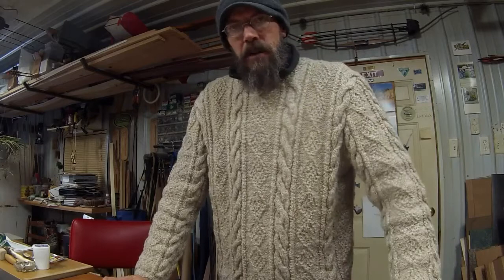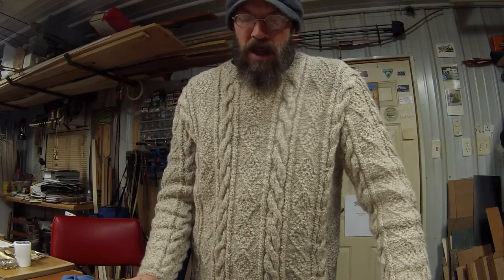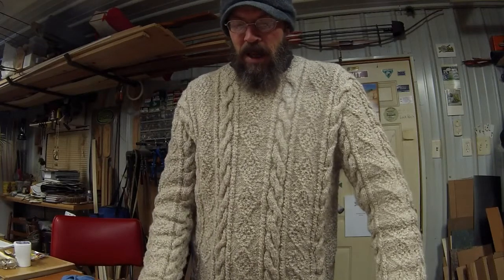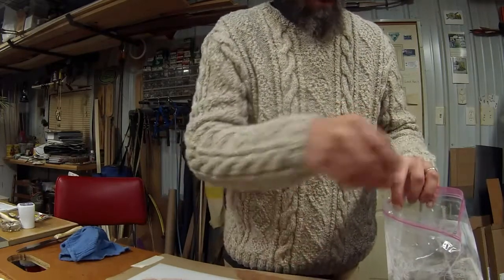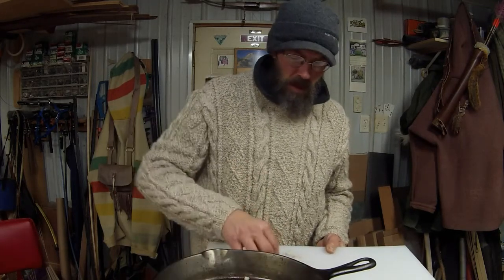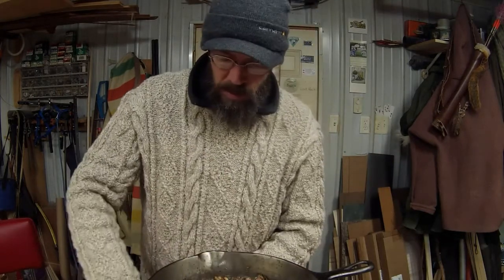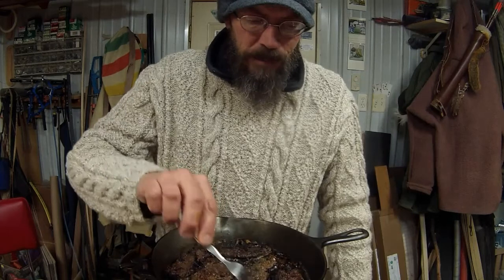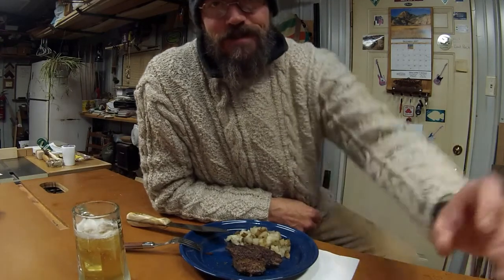Hunters Meal / Venison Liver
Thought I'd share how I like to prepare and cook venison liver with potatoes on the side. It was a very cold day and a hardy calorie packed meal was in order.  Liver provides a numerous amounts of supplements your body  needs.